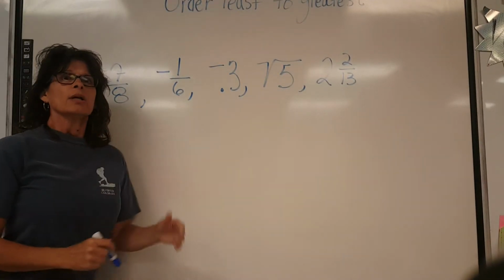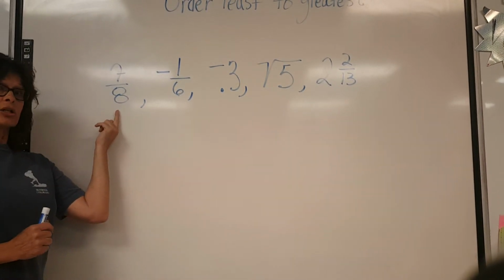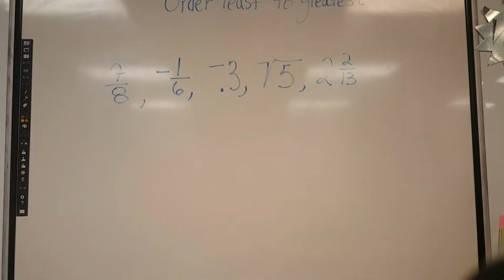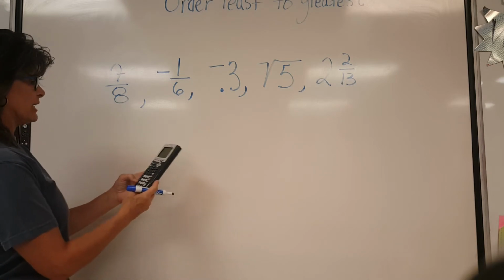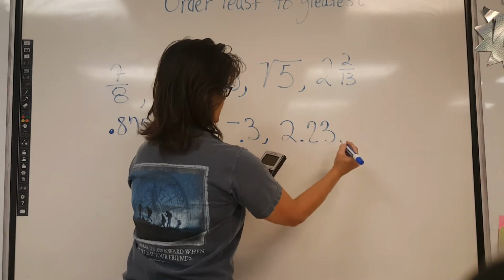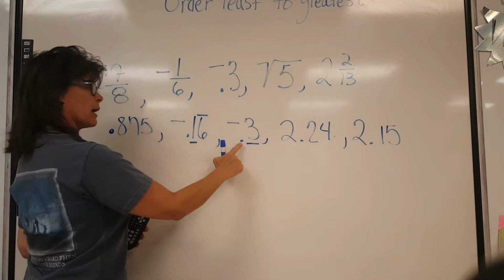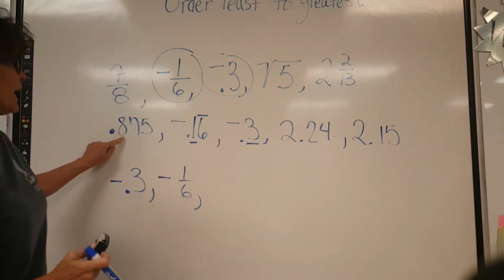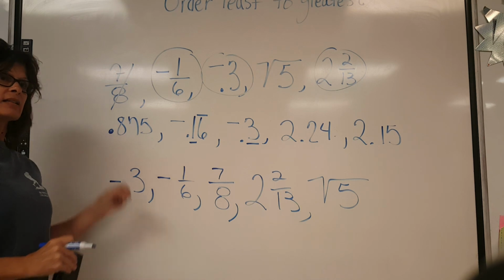Ordering real numbers with calculator